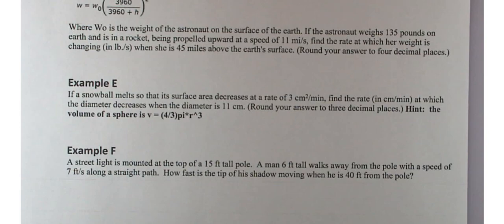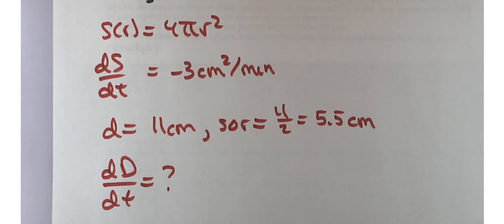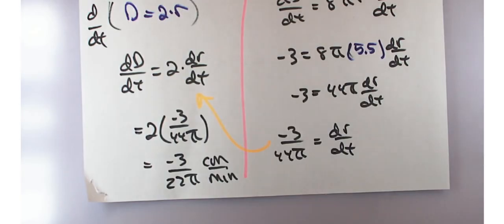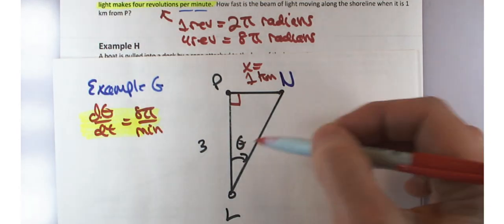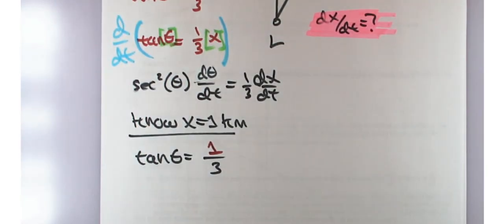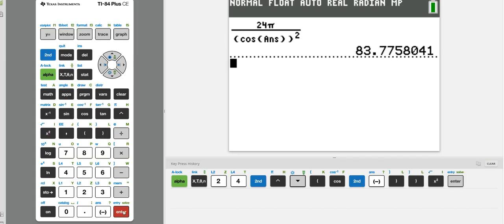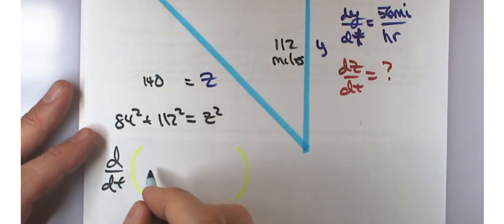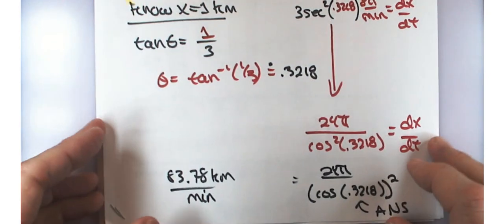Section 3.9 Related Rates Part 2 (Winter 2026)